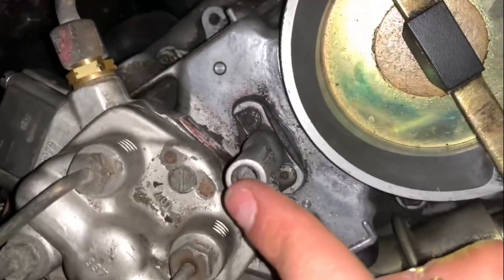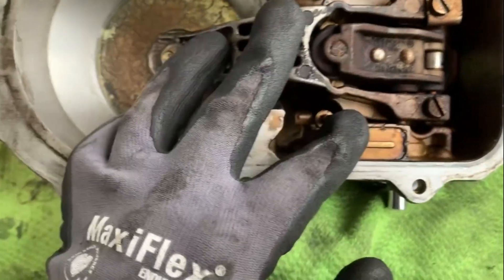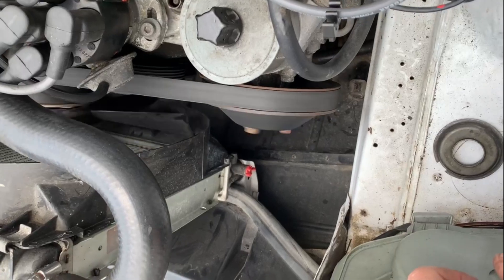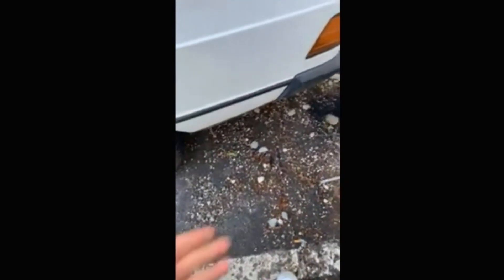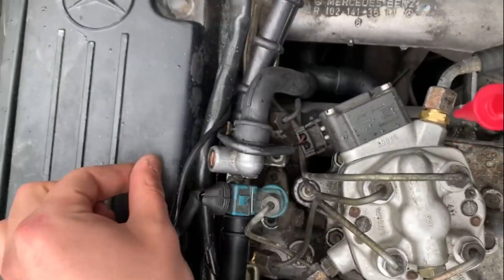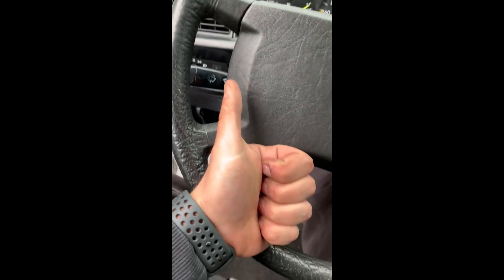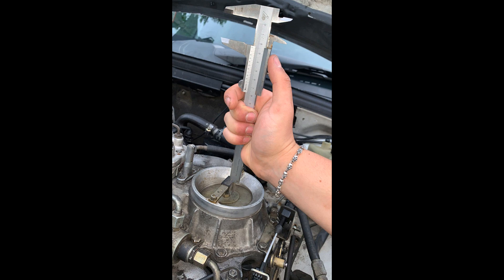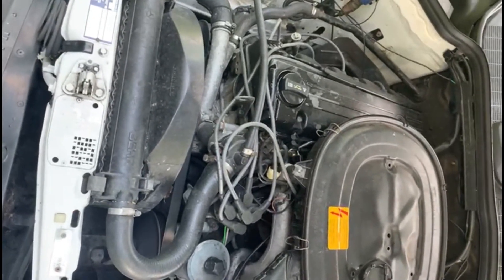㉦Mercedes Ke-Jetronic㉦ - A white Mercedes Benz W201 190E back to his former glory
In this video you will be watching and listening to the owner which 190E was bad working for three years until he discovered the youtube channel Fix your Mercedes. In just 5 moths the owner managed to repair his car and to bring it to its former glory. The white Mercedes 190E now drives the streets of Munich. The car was imported from Italy but it's a non cat version without number 3 connected on the X11 socket. It was equipped with the LPG system but according to the german laws the car could not be driven on LPG more so the system had to be removed from the car. Now a whole bunch of issues appered on the KE-Jetronic system which had to be solved.
The purpose of this video is to get those well build cars back on the road to their former glory as well as for the viewer to find out something more about the issues of KE-Jetronic because maybe Dobroslavs problem could also be the problem of some other owner and that's why these videos are educational. This one as well as the video with R107.

"Happy Mercedesing"
Link to my instagram profile